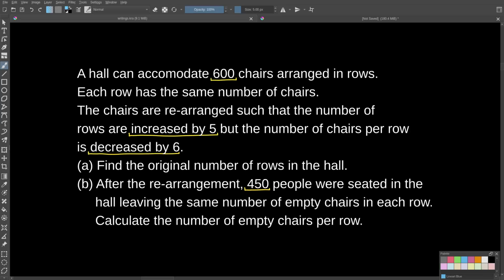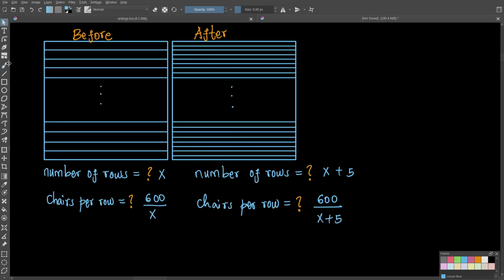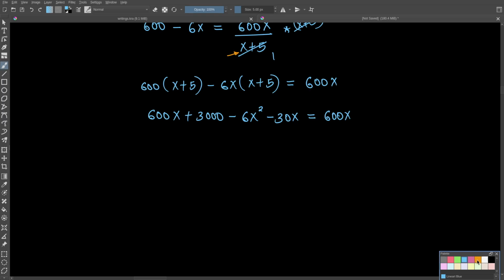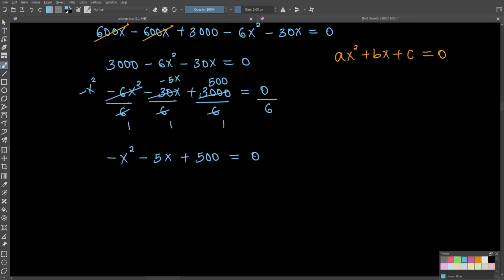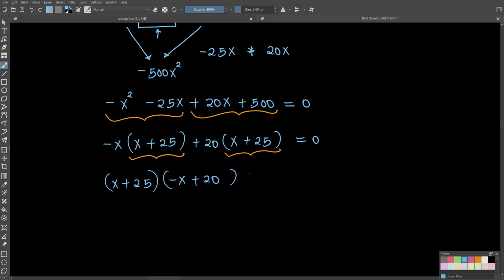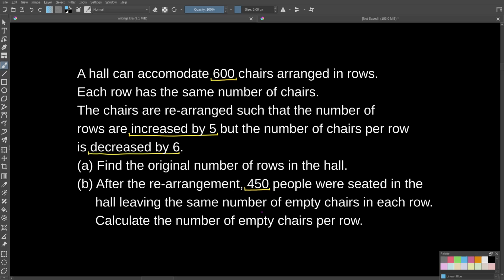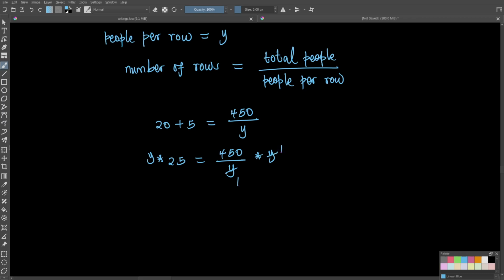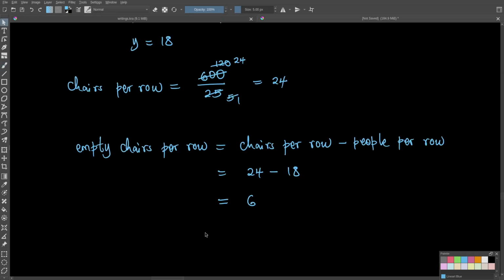find the original number of rows in the hall | kcse-2010-pp2-no-21